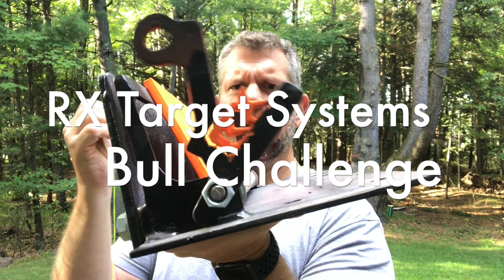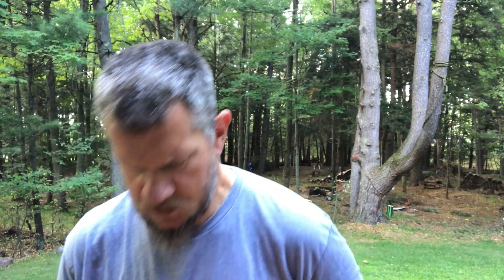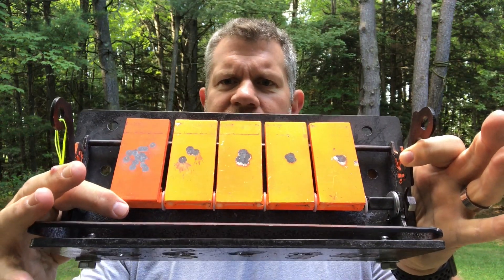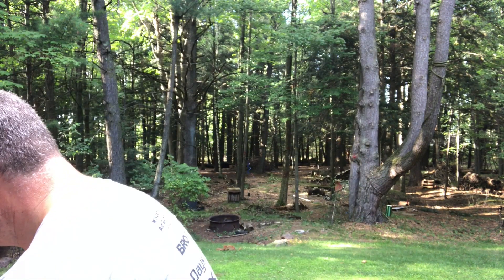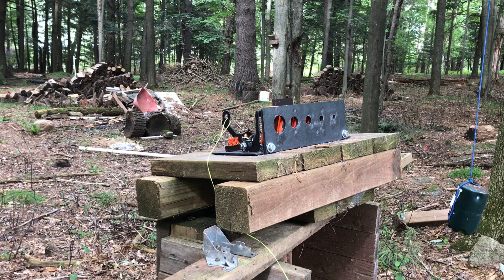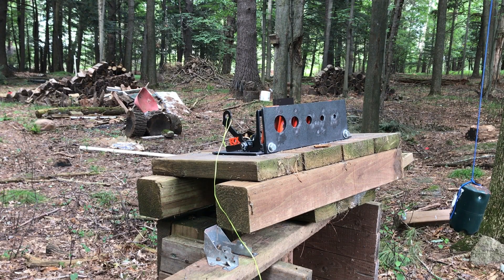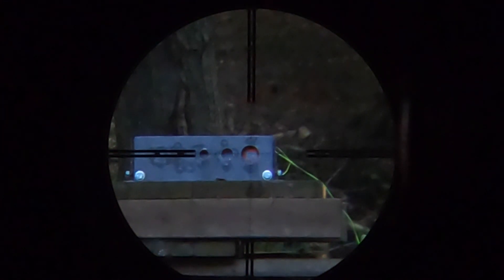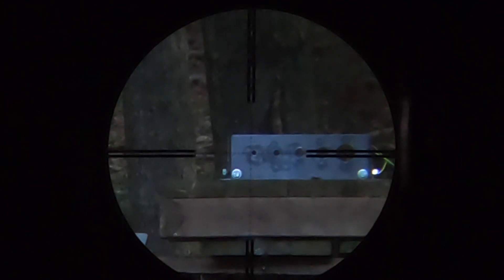RX Target Systems Bull Challenge Target Review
Full review of the Bull Challenge target by RX Target Systems. This is the second generation target produced during the Summer of 2019.
For information on how to get a Bull Challenge Target of your own visit Dave's
My apologies to field target shooters. I am NOT a field target shooter, and failed to notice that the faceplate described at 1:37 of the video is designed for you with diameters of 1.5", 1", 3/4", 1/2" and 3/8", which are important to you and designed for your practice requirements.